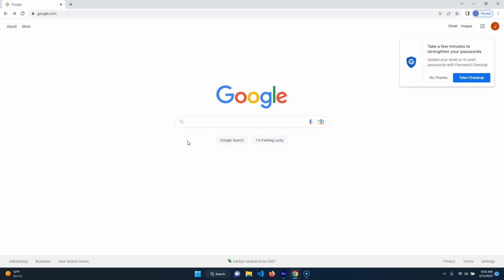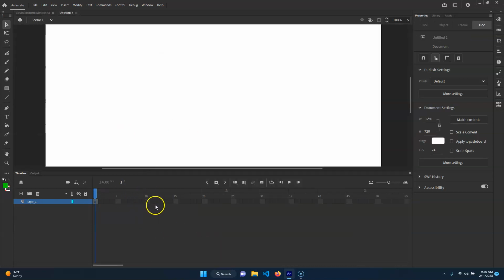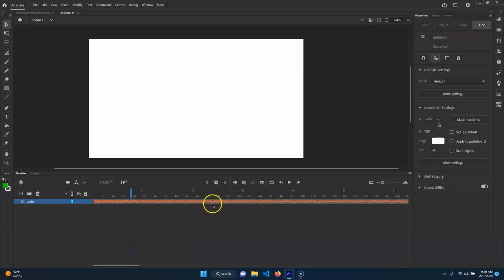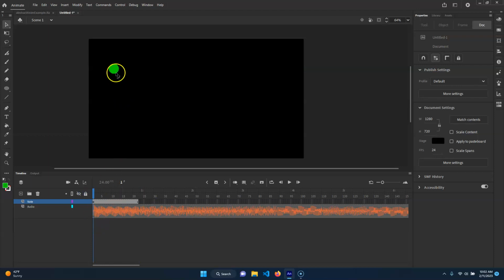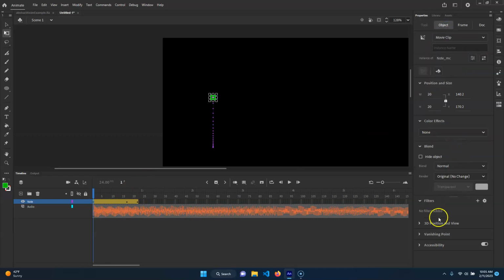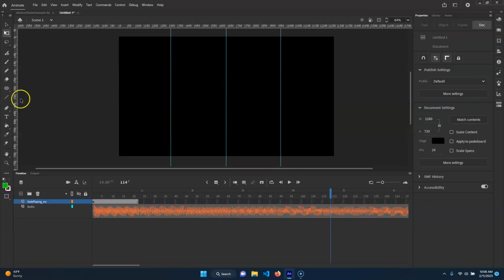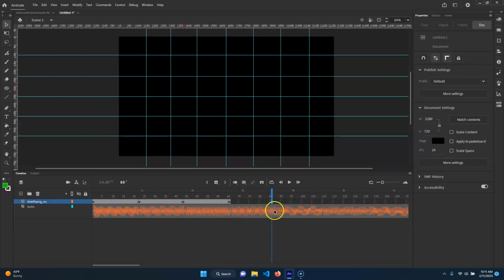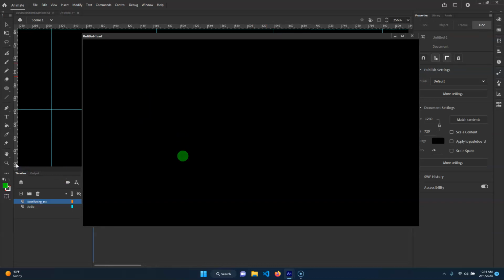Abstract Animation Tutorial 01